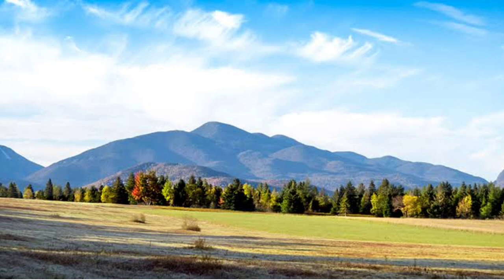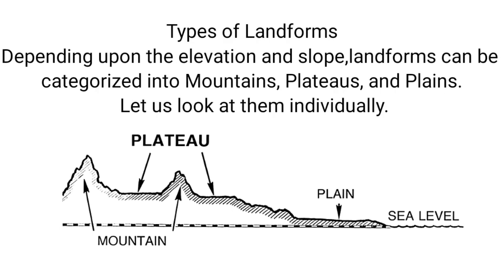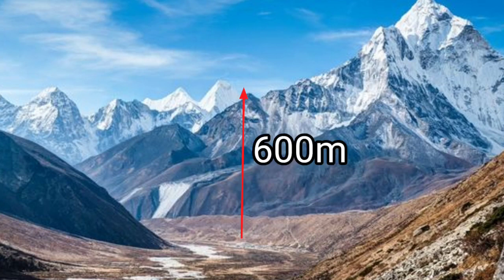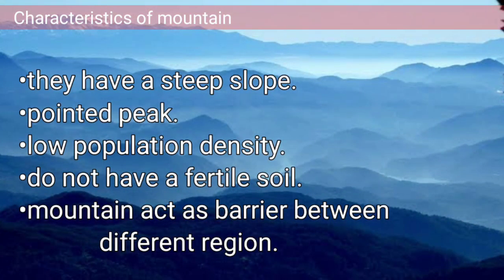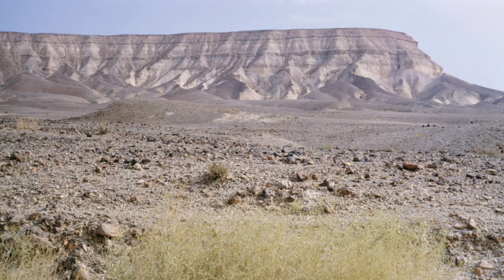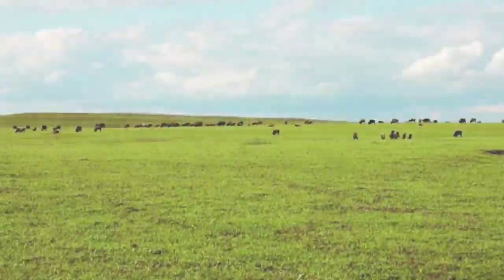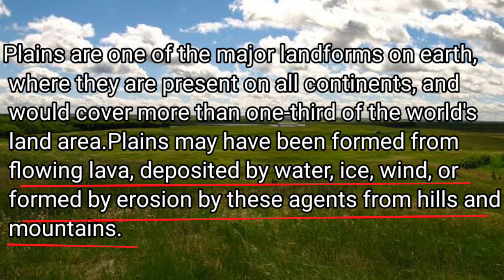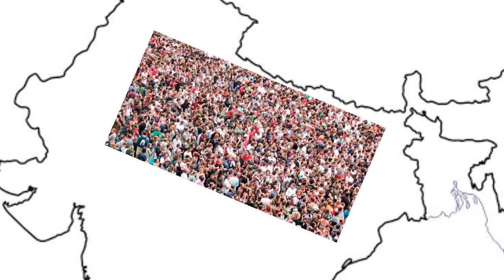ICSE GEOGRAPHY CLASS IX CH-LANDFORMS PART 1